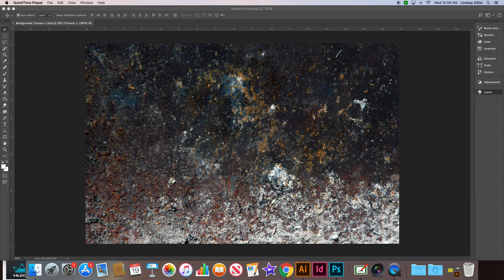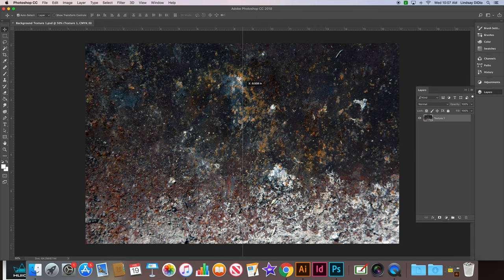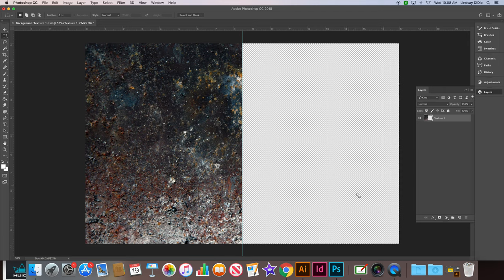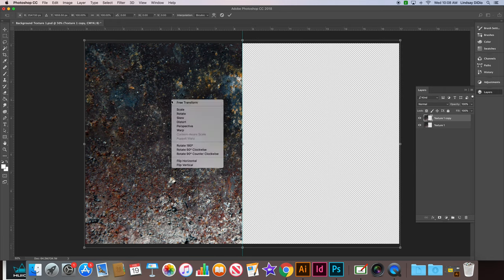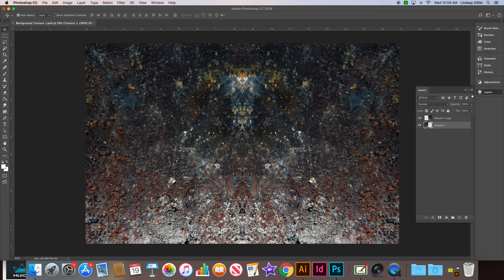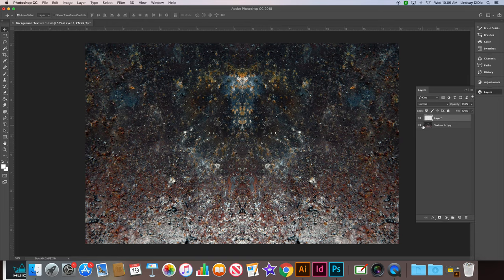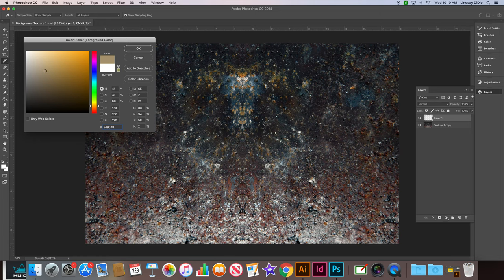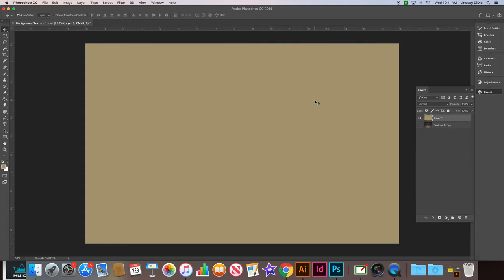Creating a Textured Background 2